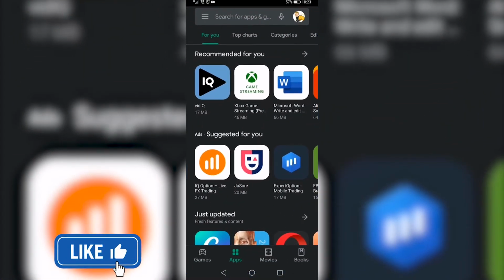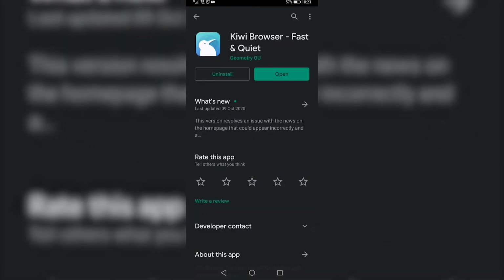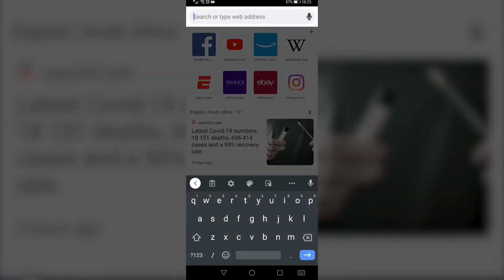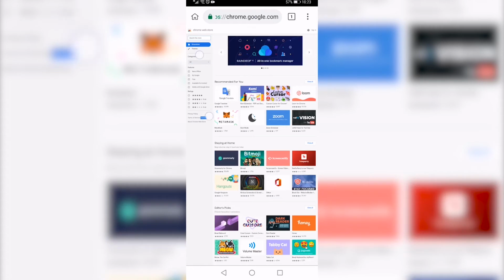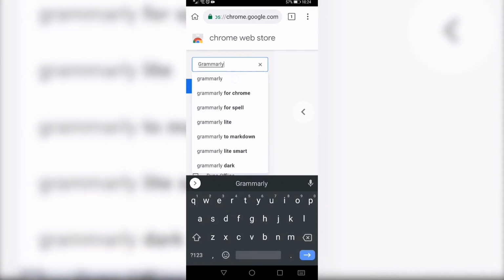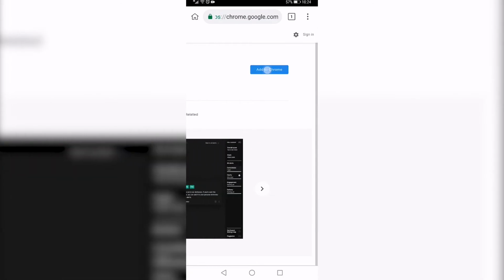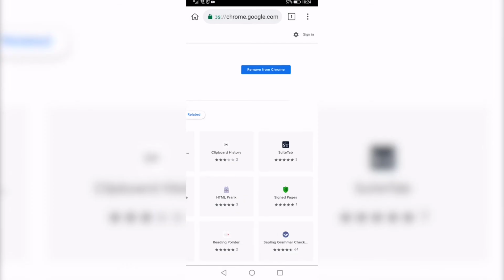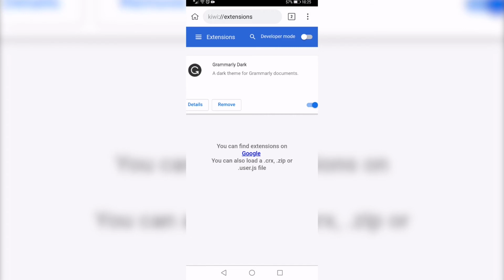How To Install Google Chrome Extensions on Android Browser!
In this video I will show you how to install Google Chrome extensions on Android browser. You can’t install Google Chrome extensions on the native app but there is an app that allow you to install extensions. To learn how to install Google Chrome extensions on Android browser watch this video all the way until the end.